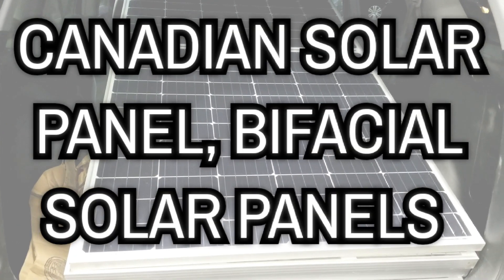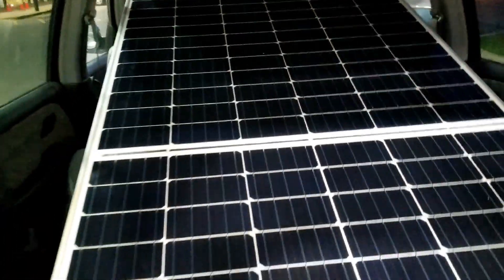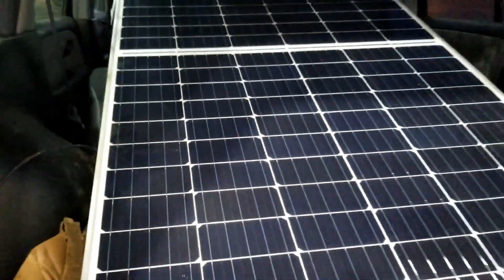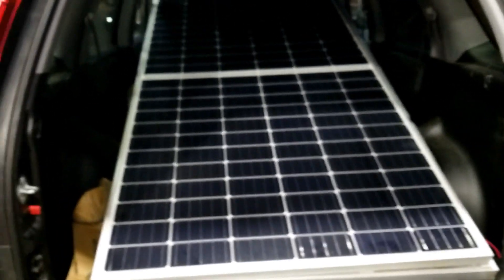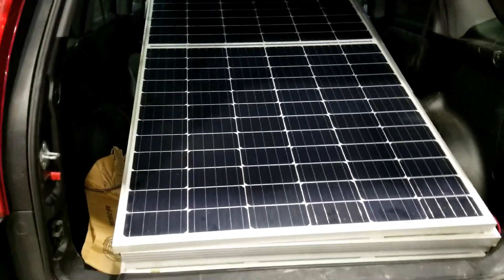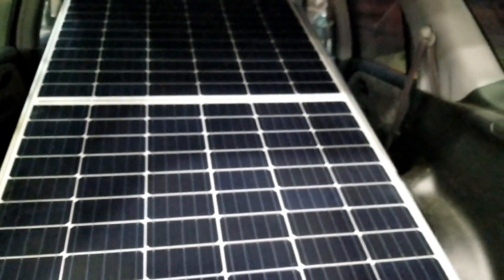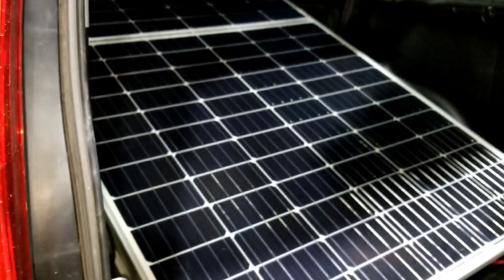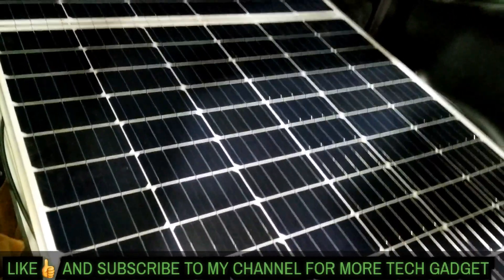SOLAR PANEL, BIFACIAL SOLAR PANELS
bifacial solar panel review